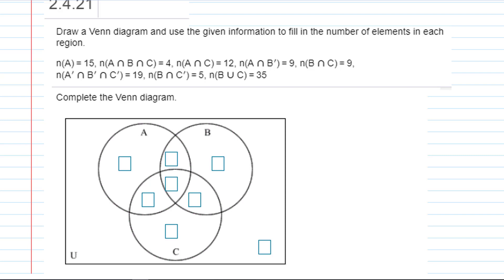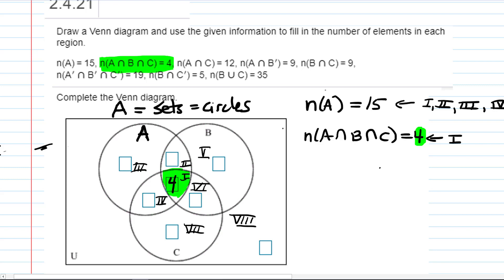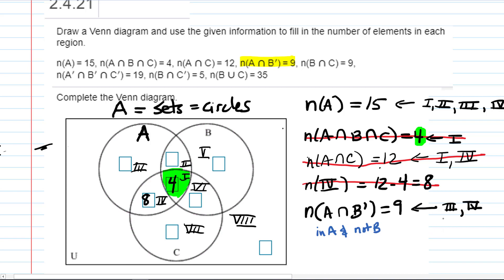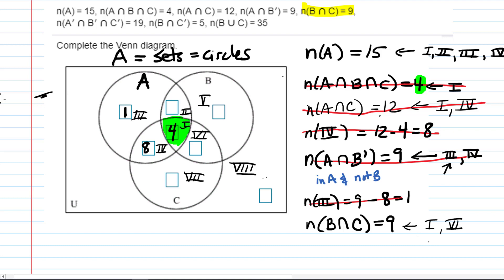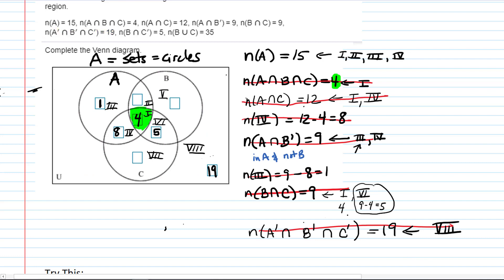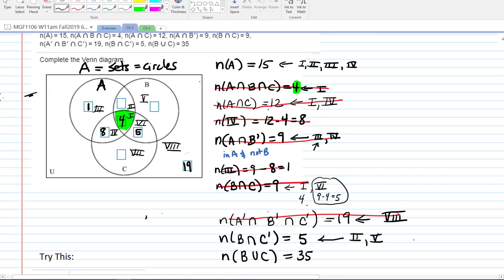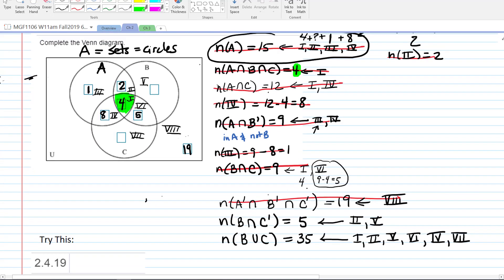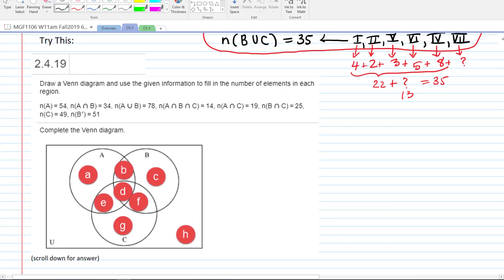Set Theory Chapter Number of Elements in each Region in Venn Diagram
This video is an excerpt from one of my class lectures.  It is an MGF1106 (aka Math for Liberal Arts, Foundations of Mathematical Reasoning) class.  I explain in great detail how to find the cardinalities of regions in a Venn Diagram of 3 sets given information about various cardinalities of sets made from set operations involving the original 3 sets.